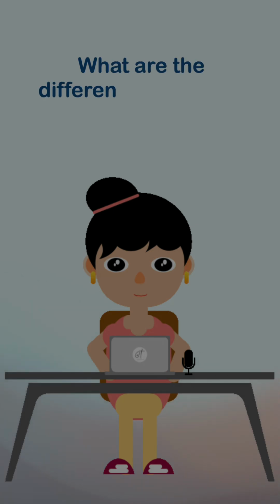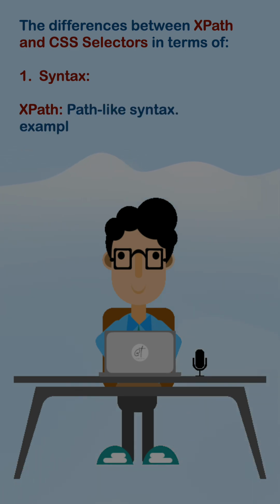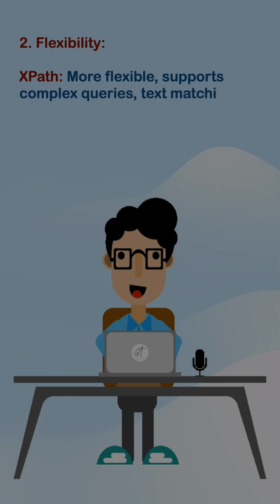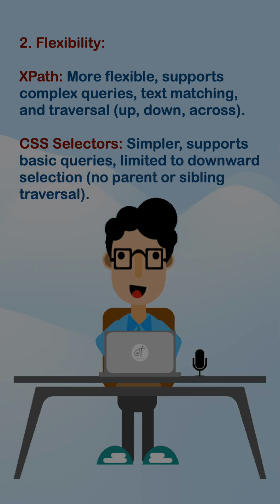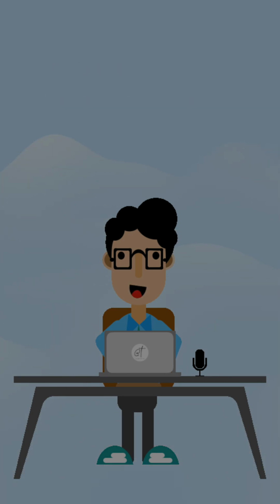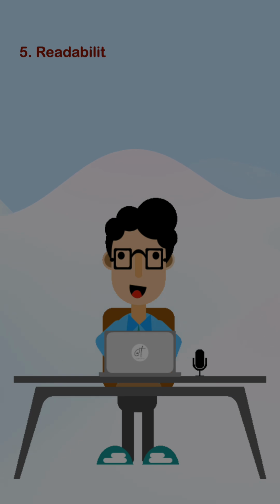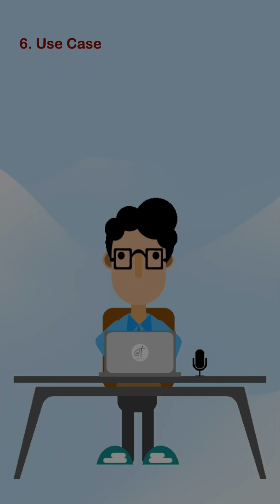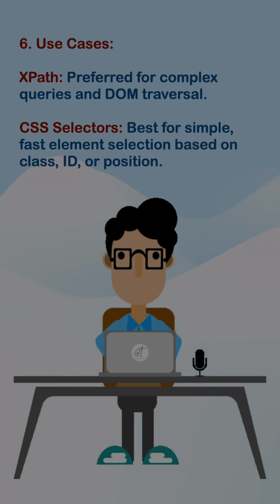What are the differences between XPath and CSS Selector?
By: @automationtalk